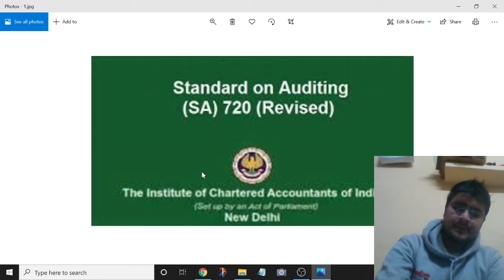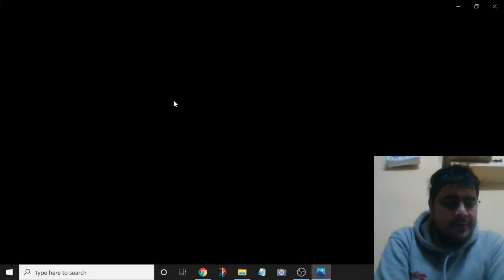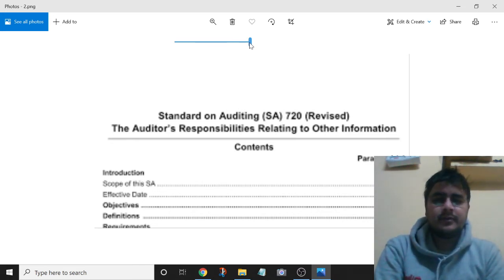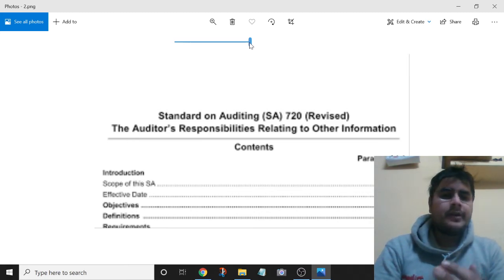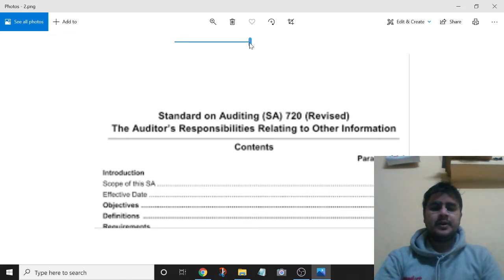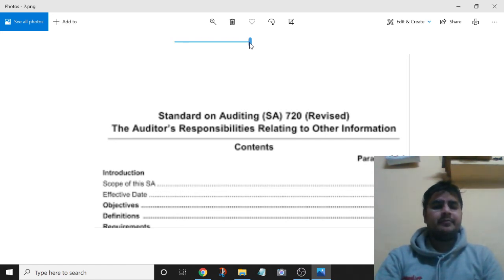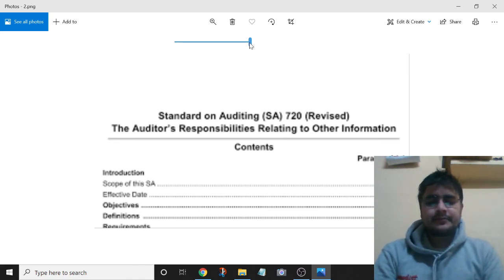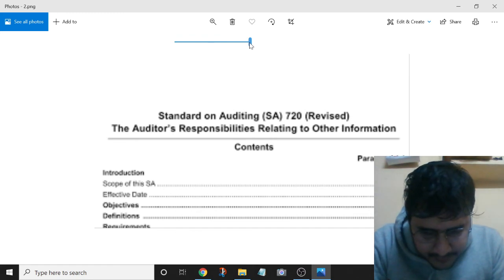SA 720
Standard on Auditing 720. Auditors responsibilities relating to other information.
CA Final Exam Question Answer Based explanation.